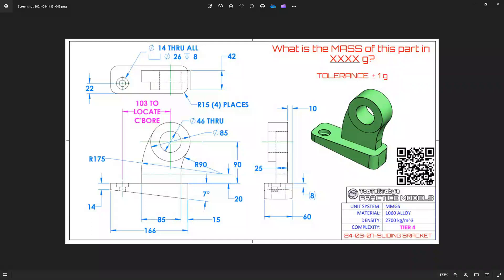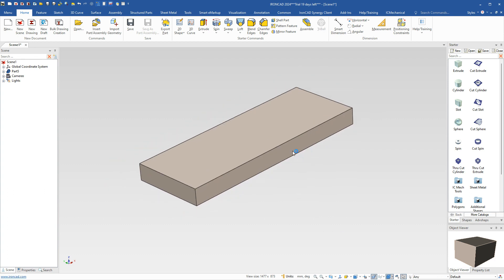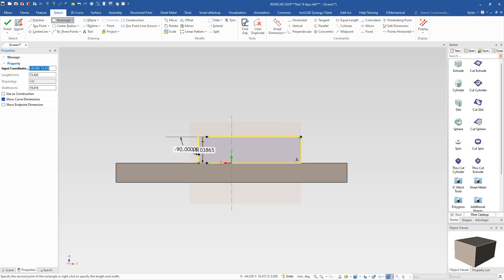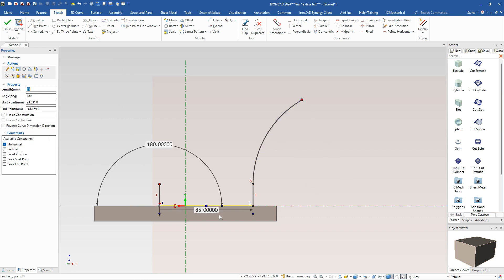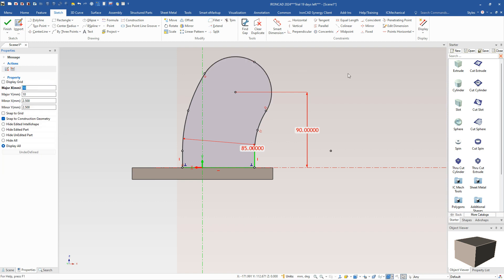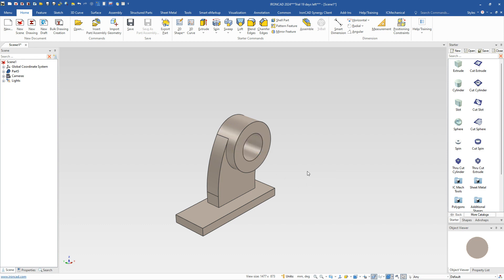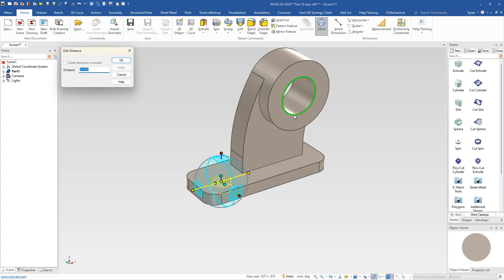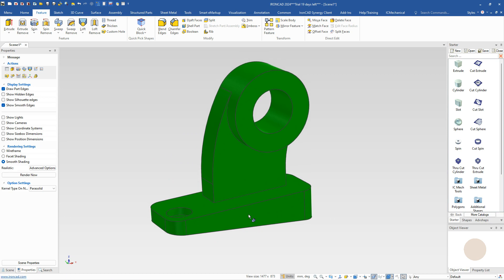Too Tall Toby Practice Models Performed in IronCAD - Practice 24-03-07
Creating a Sliding Bracket in IronCAD using Drag & Drop Catalog Shapes, Handle Sizing, and Sketch Creation.